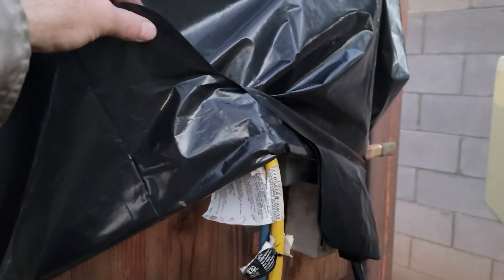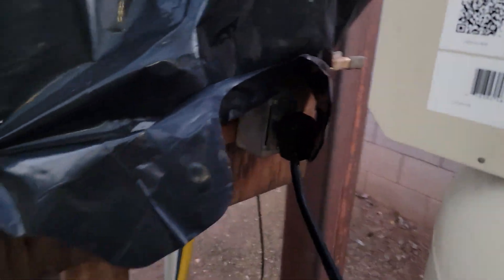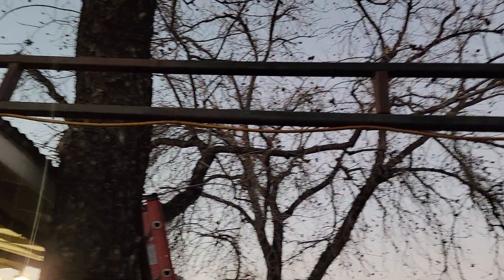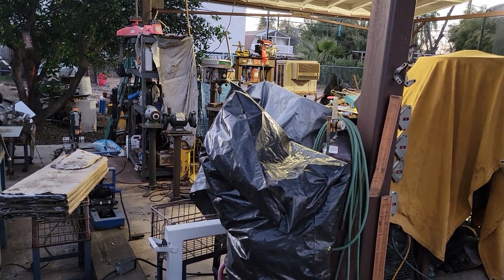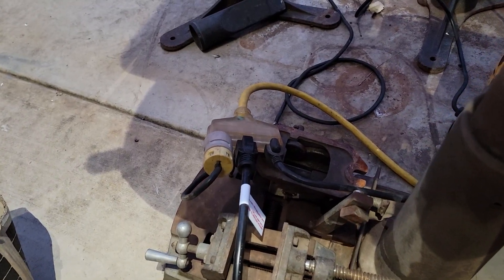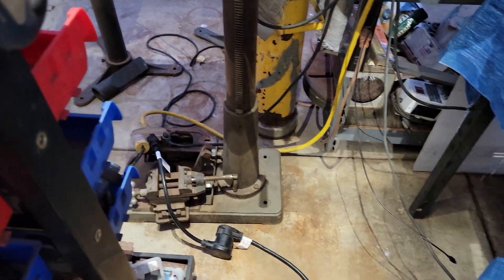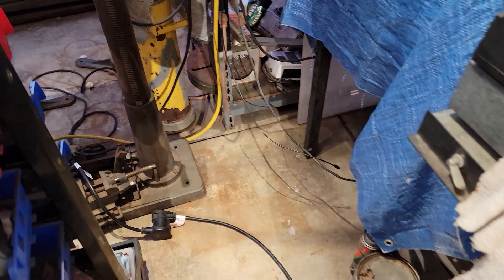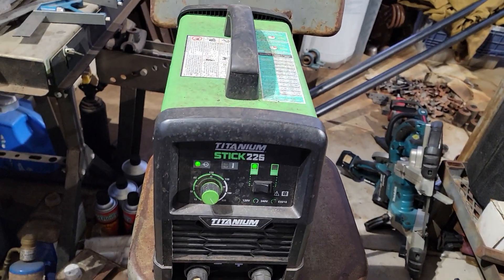KT INDUSTRIES 6011 1/8 rod review on 110 with the Titanium stick225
Alright everyone today we are doing a review video on the KT industry's 6011 1/8 welding rod utilizing the titanium stick 225 running on a 110 V to test the limits of the rod and the capabilities of the welding machine thanks again for joining me please like comment and subscribe